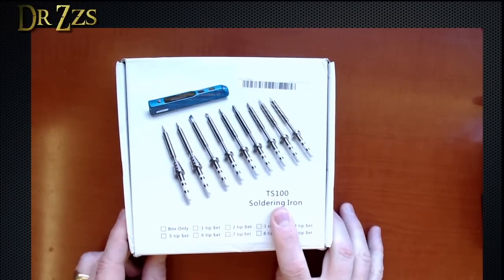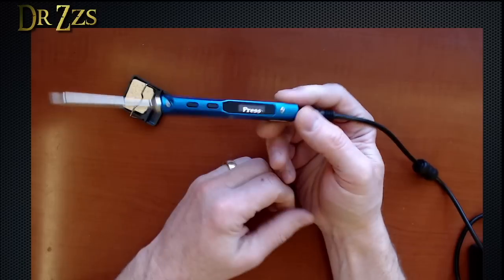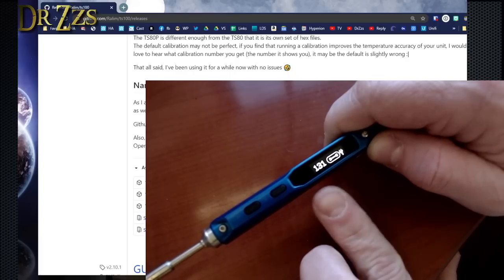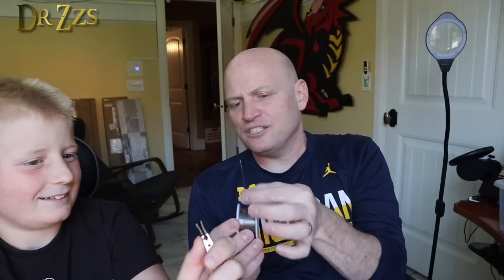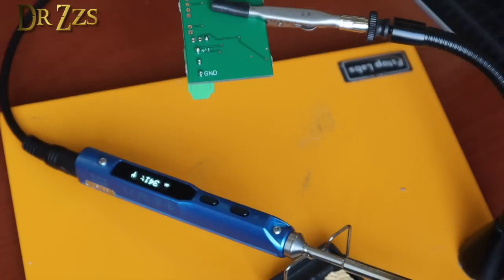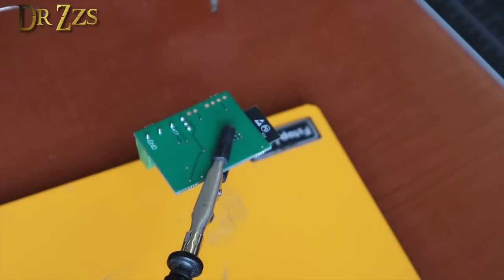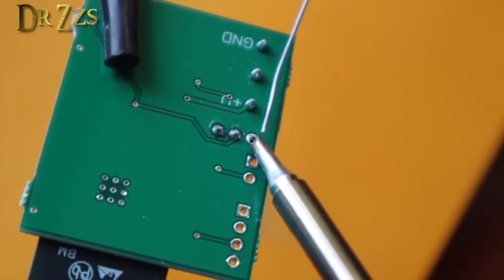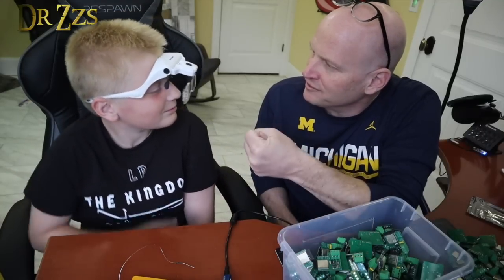Soldering Class w/ DrZzs + TS100 Smart Soldering Iron Review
Thanks to Banggood.com for providing us with the TS100

Helping hands:
Magnifying Glasses: